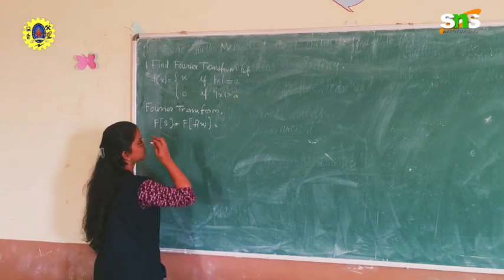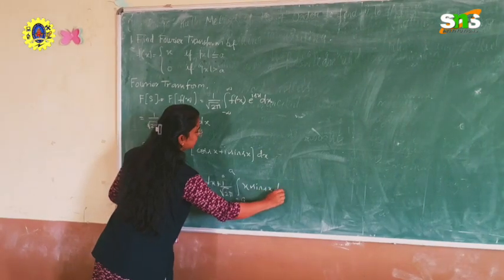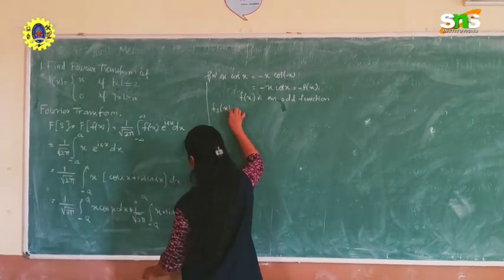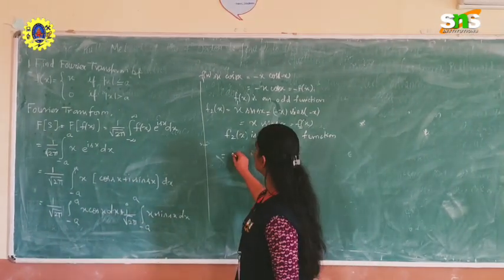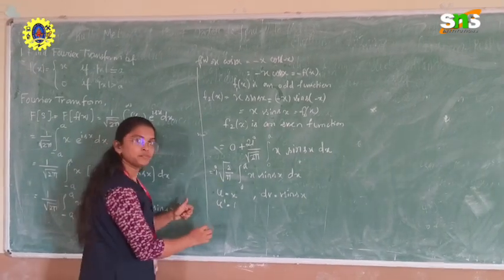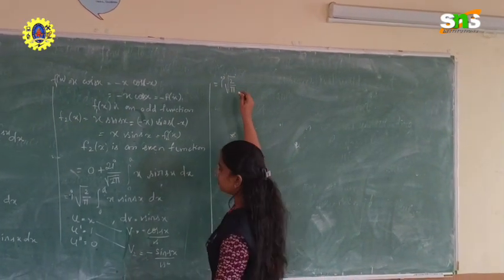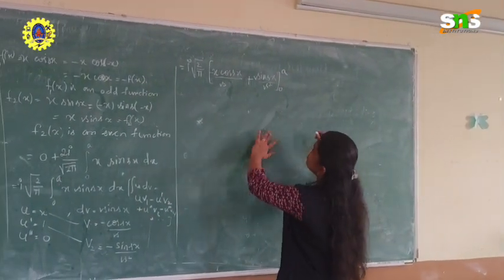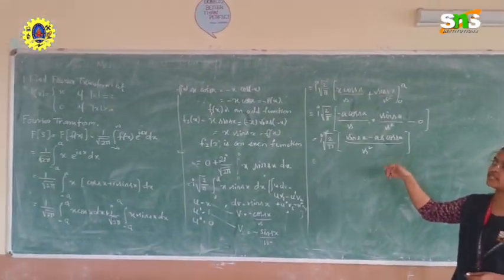Fourier Transforms| Differential equations and Transforms| SNS Institutions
Fourier Transforms – Problem Solving Tutorial | Step-by-Step Solutions

In this video, we solve important problems on Fourier Transforms with clear, step-by-step explanations. Learn how to apply Fourier Transform properties, evaluate transforms of common functions, and solve exam-oriented numerical problems efficiently.

📚 Topics Covered:

Introduction to Fourier Transforms
Fourier Transform formulas
Solved examples and numerical problems

Engineering students
Mathematics students
Physics students
Anyone preparing for semester examinations or competitive exams involving Fourier analysis